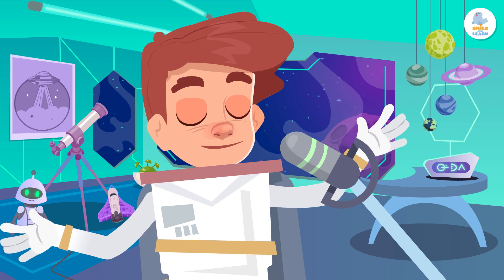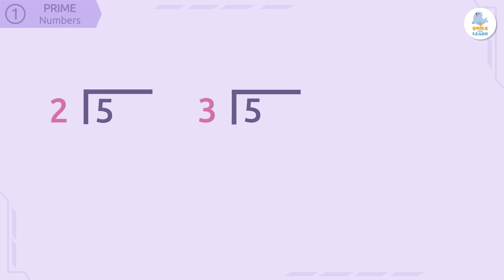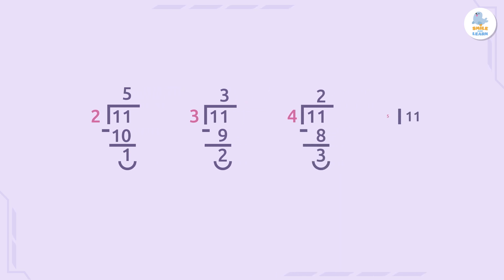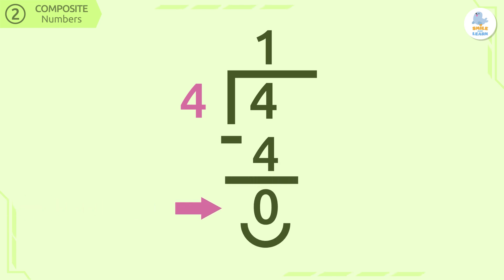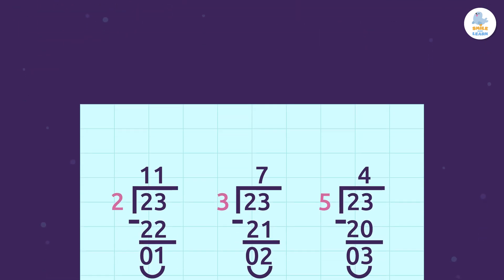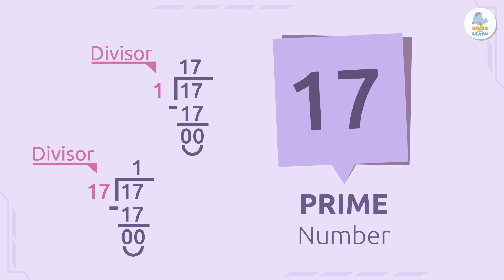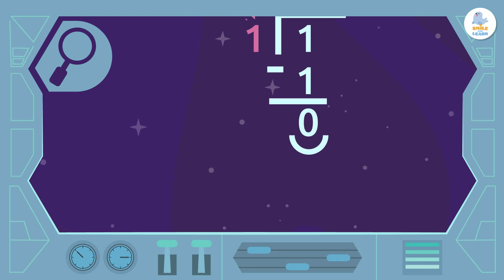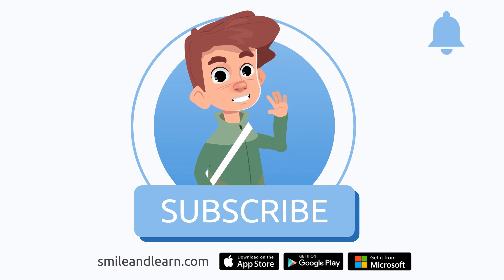PRIME AND COMPOSITE NUMBERS for Kids 🚀 What are Prime Numbers? 🪐 MATH for Kids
Educational video for children that talks about about prime numbers. Prime numbers are whole numbers that can only be divided by 1 and themselves. This means that they only have two divisors. In other words, we only get an exact result when we divide a prime number by itself or by the number one. A number is divisible by another only if we get an exact result, which means the remainder is zero. Alternatively, if the number has more than two divisors, it is a composite number.

This video is a very useful and interesting resource for children. It is perfect for teaching prime numbers. It is an excellent video for primary education.